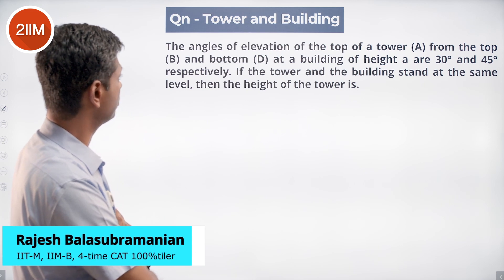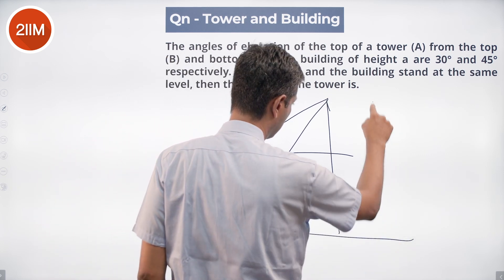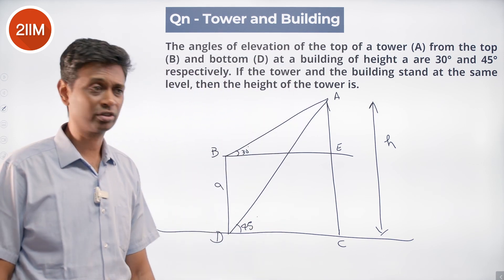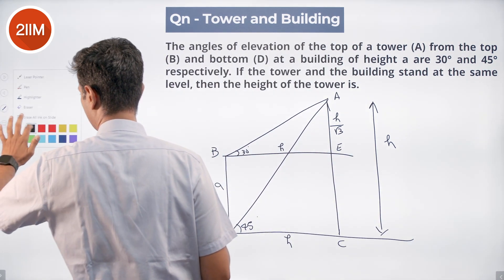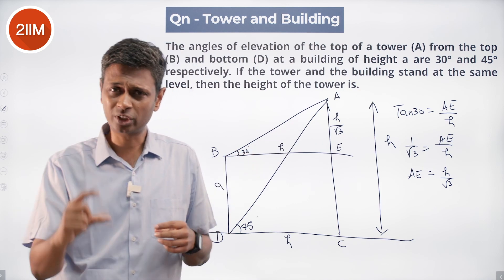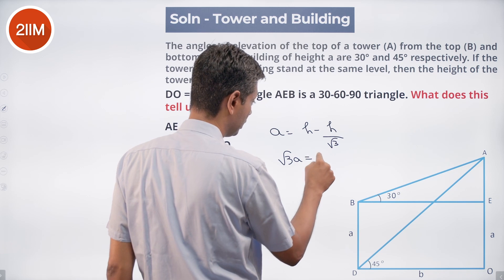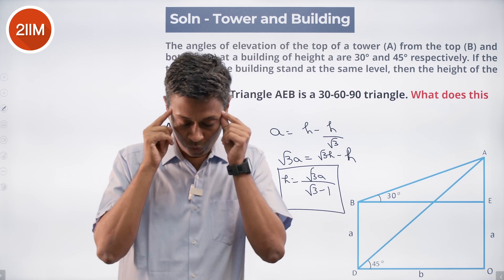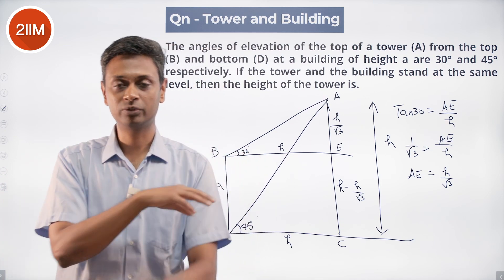Trigonometry Practice Questions | Question 11 | 2IIM CAT Preparation